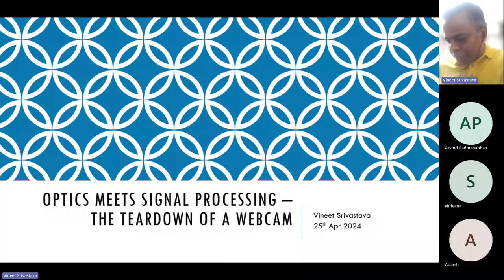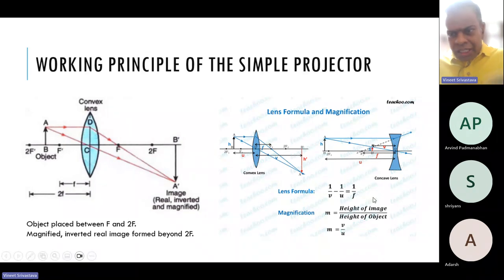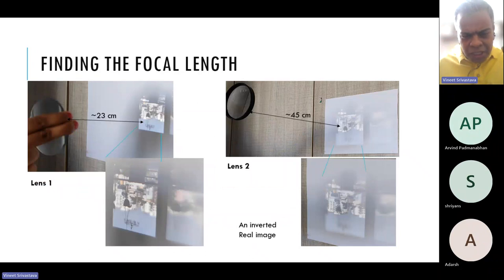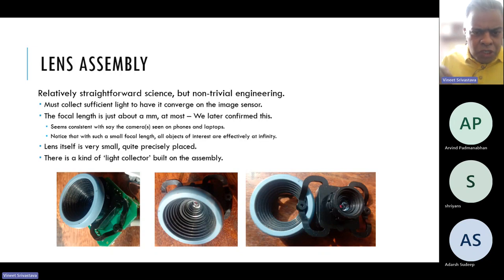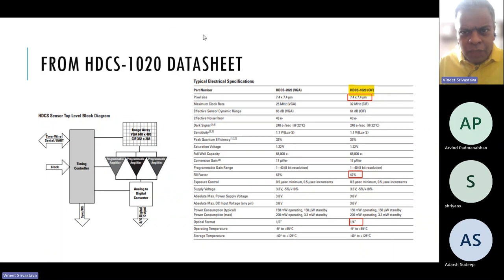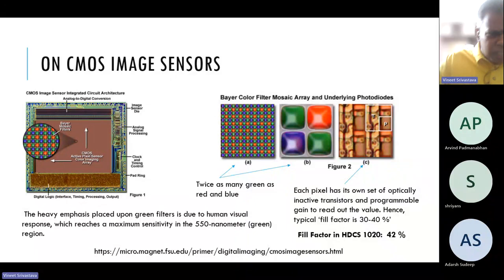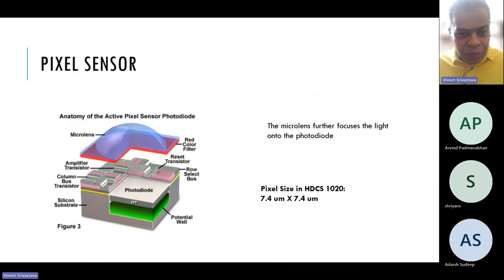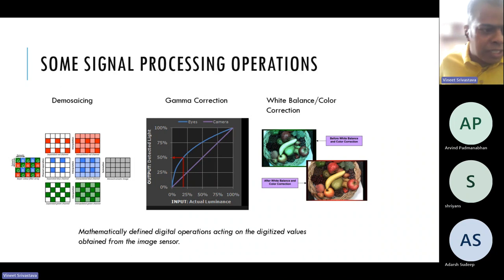Taking Apart an Old Webcam - Optics Meets Signal Processing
Seeing my daughter use a convex lens for her school science project got me curious about the workings of a camera. To understand better, I took apart an old webcam. This talk will recount this fascinating teardown experience. Starting from the secondary school optics that defines the lens behaviour, we will look at the very interesting engineering of the image sensor. We will then put together a block diagram to describe the high-level operation of the camera. The talk is targeted at electronics engineers, students and science/technology enthusiasts. We will focus on the engineering thinking and design and explore how science meets engineering and manufacturing to create useful products at scale.

Speaker:
Vineet Srivastava, Founder @ WiByte